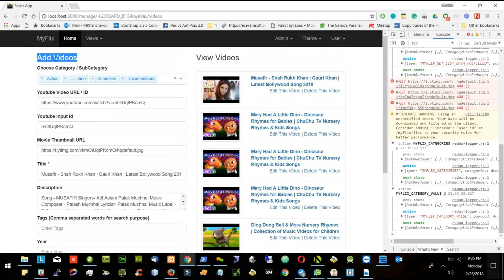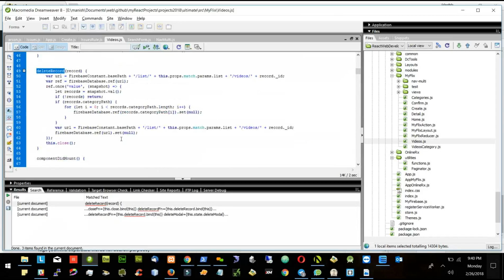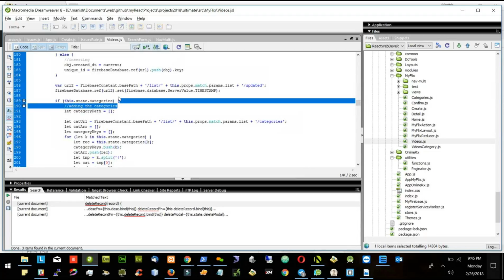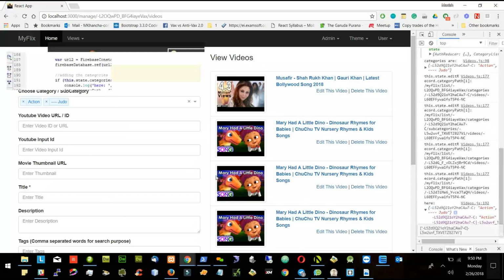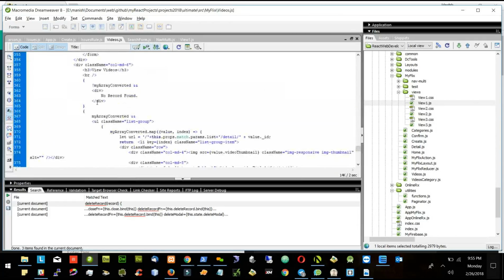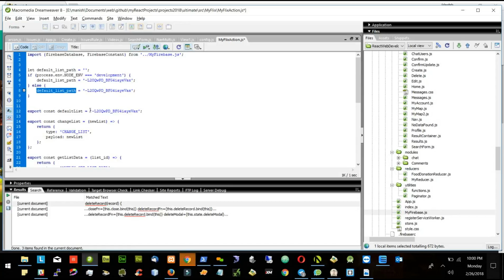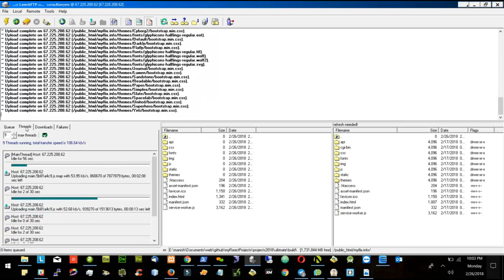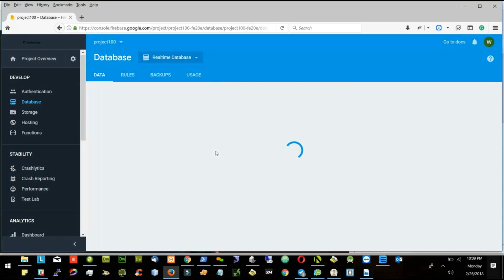00026 ultimate finishing 2018 02 26 mon